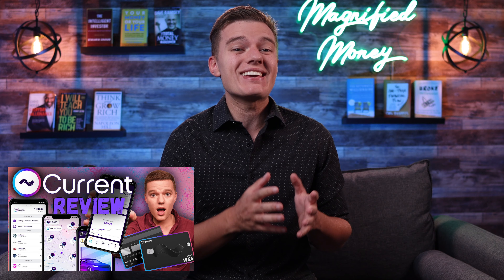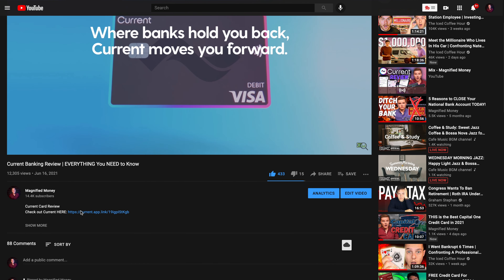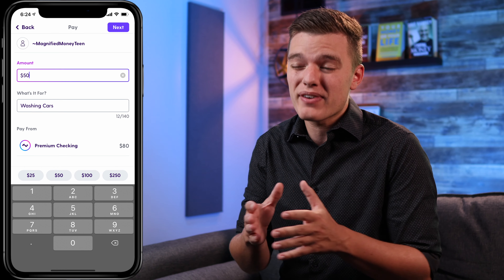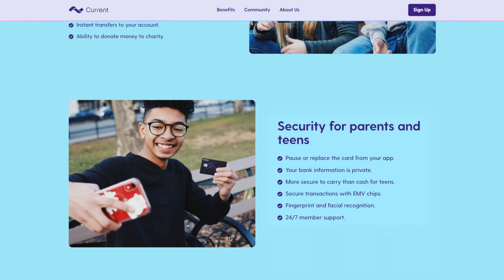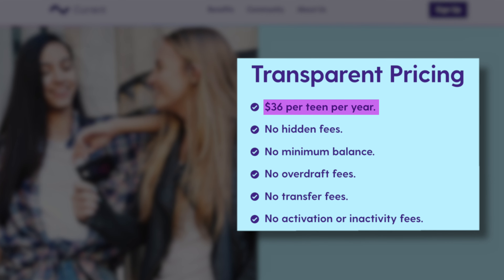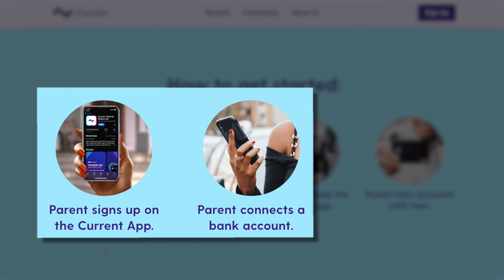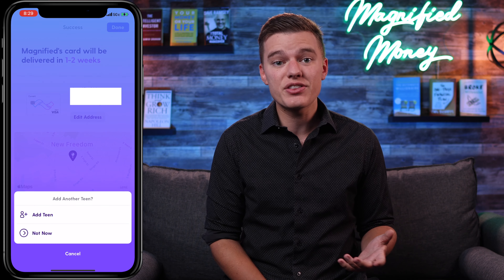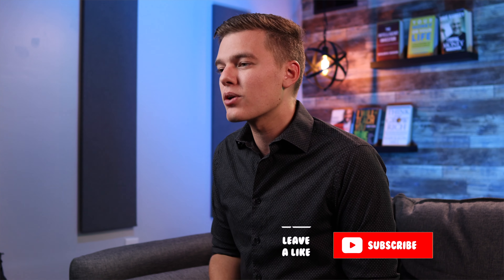Current TEEN Debit Card Review | Best TEEN Banking Platform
With your Current teen account, you're going to have the financial freedom to do what you want with your money through your own debit card that you can use to spend both in-store and online. And while spending is all well and good and I totally understand that that's really exciting as a teenager, you're also going to learn some really important financial skills including how to save money, budget properly, and even how to make donating to your favorite charity part of your regular budget. And similar to the standard Current account, you're going to have access to the really well designed Current app and can use tools like round-up features that will round up your purchases to the nearest whole dollar and automatically put that into your savings account as well as savings pods which allows you to essentially break up your main account into smaller groups and more effectively save towards your various financial goals.

Now let's talk about the advantages for parents because there are plenty of them as well. First of all, by giving your teen the financial freedom to save, spend, and budget, you are essentially putting a large portion of that financial responsibility on them while still having the ability to keep an eye on them and make sure that they are staying on the right track financially. But this means that you no longer have to give them cash for different things and hope that you'll get the change back because instead, you can instantly just transfer money directly into their account if you want to cover the cost of something or pay their allowance. And on that note, as we talked about from the team perspective, once you've linked your teens account to your main Current account, you'll have the ability to assign them chores and how frequently they're supposed to complete them and then of course pay their allowance if that is something that you want to take advantage of as a parent. But beyond that, you're also able to monitor all of their spendings, set spending limits, get purchase notifications, and even block certain merchants if you know there are places that you don't want them spending their money.

So at the time of recording this video, each teen account is just $36 per year which if you do the math on that, breaks down to just $3 per month. Now I completely understand that not everyone is going to be a big fan of that and you all know that I personally am not a fan of banking fees. However, as we've talked about in previous videos, typically the fees that drive me absolutely nuts are the ones that come out of nowhere like overdraft fees, minimum balance requirements, and all of that garbage and typically those come with accounts that have really basic features that don't allow you to do any of the things that the Current account has. So yes, I completely understand that it would be wonderful to just get all of these great tools for free but at the end of the day, Current has to pay the bills too, and personally, for what you're getting, $3 a month is basically the price of a cup of coffee and I think that that is a very low price to pay for teaching your child the very important lessons of financial responsibility.